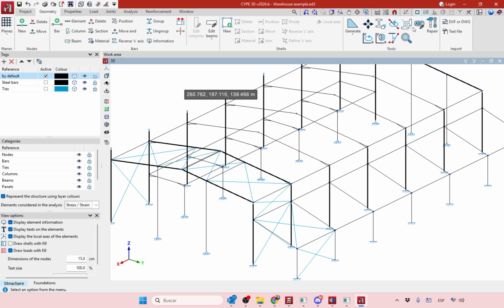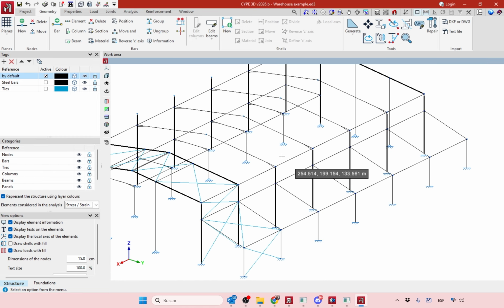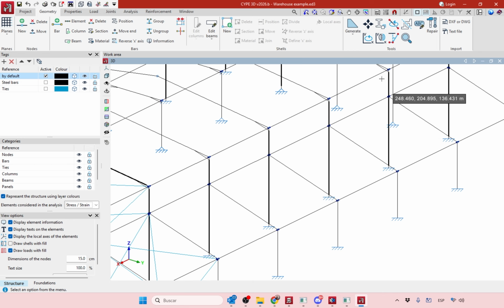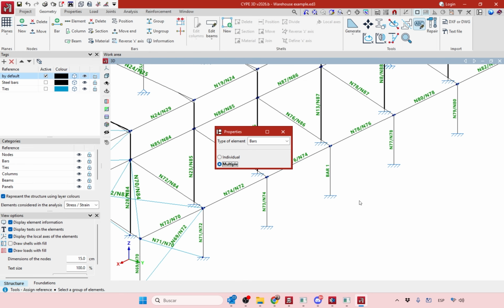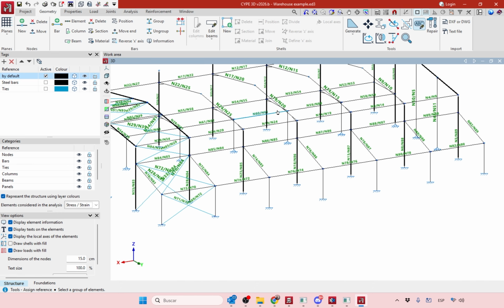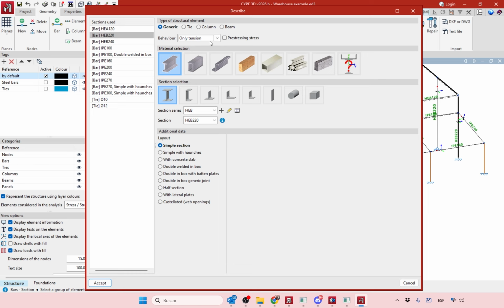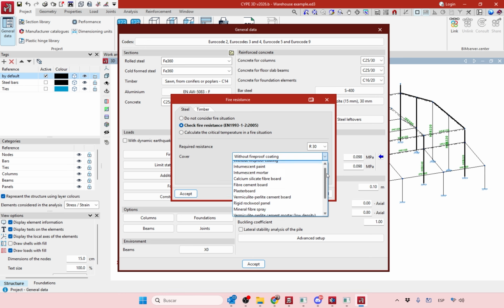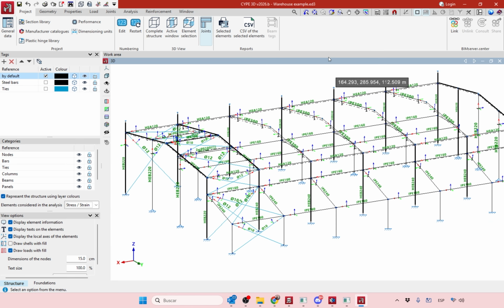Compression-only bars and other new features in CYPE 3D 2026.b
►This content was extracted from the "CYPE 2026.b: main improvements in structures, MEP and management" webinar.

Model and analyze compression-only bars, benefit from new international design codes, and enjoy improved steel connection tools. Greater precision, flexibility, and global reach for your structural projects.